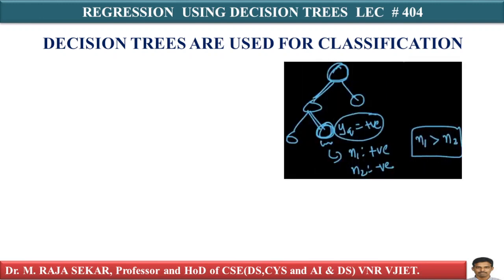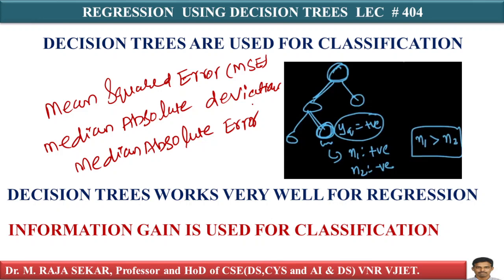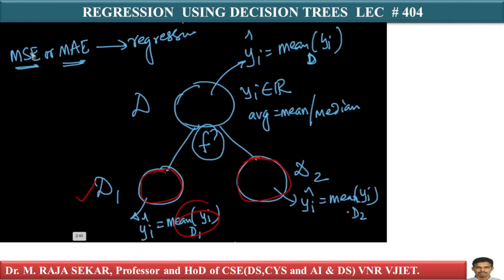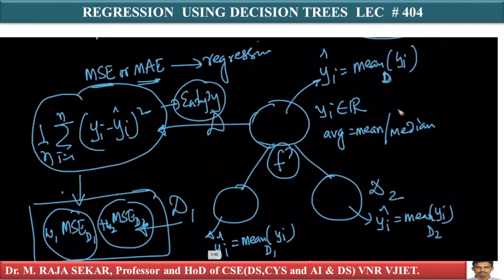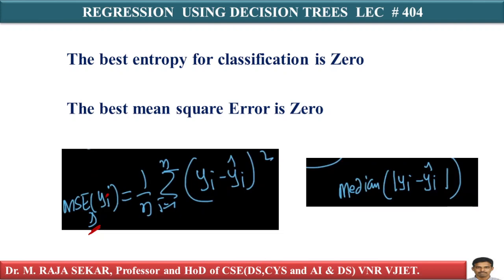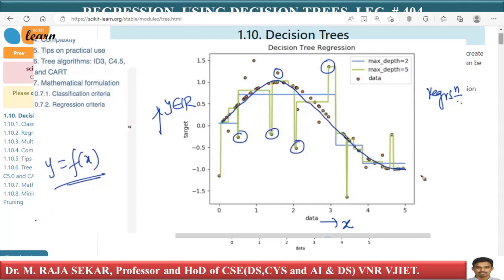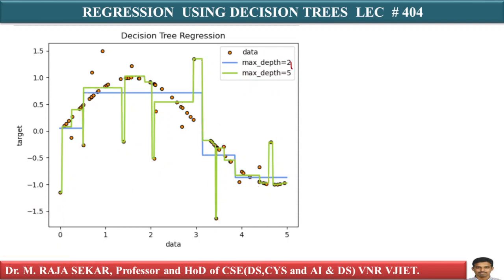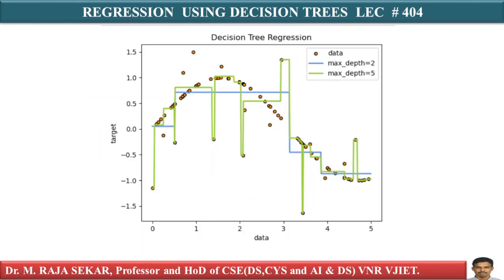REGRESSION USING DECISION TREES LEC # 404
REGRESSION USING DECISION TREES